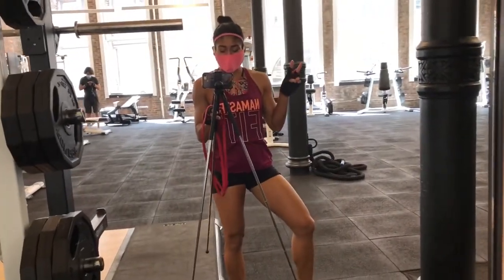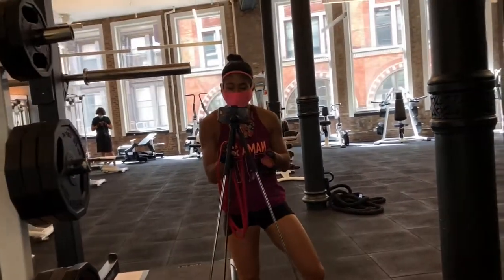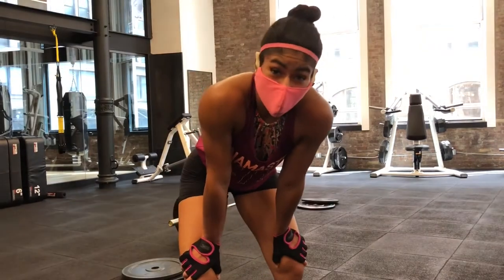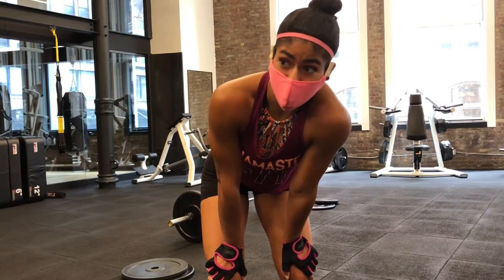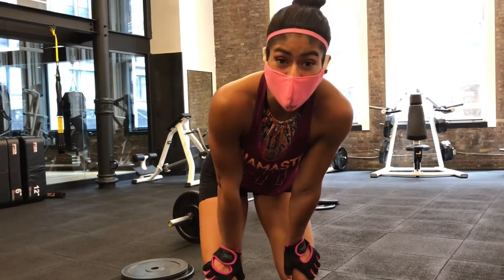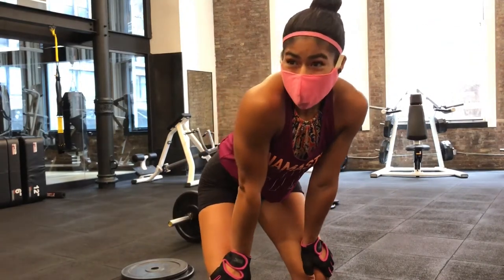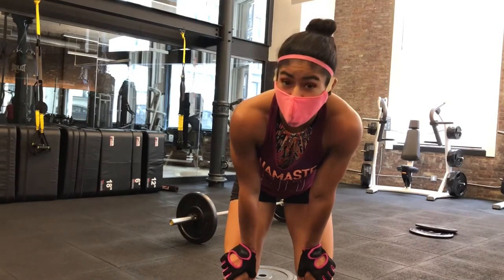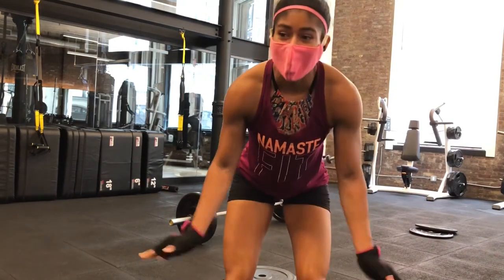Vlog: Gyms Open/ Chadwick Boseman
Hi Guys!
The gyms are open again!! First day back to my home gym! Equinox is cleaner than ever.
I made a tribute workout for Chadwick Boseman. If you want to try it out tag me in it (@Lareinaafitness) and I'll repost it to my stories!

Ligiapineda.arbonne.com

Bang Energy Code LIGIA25